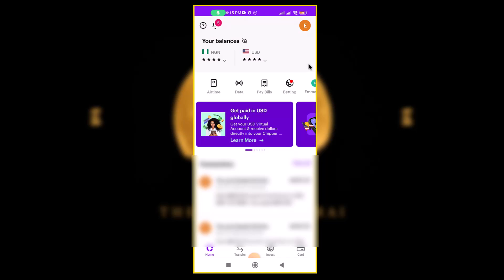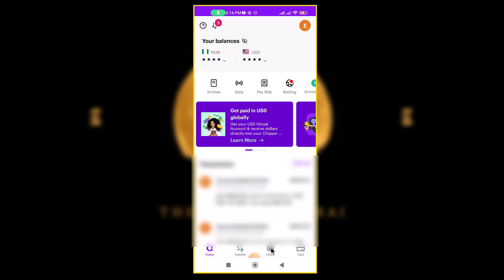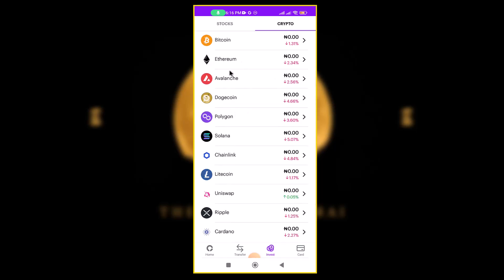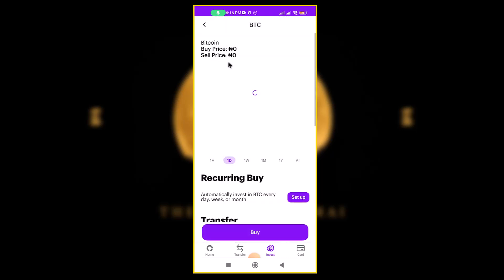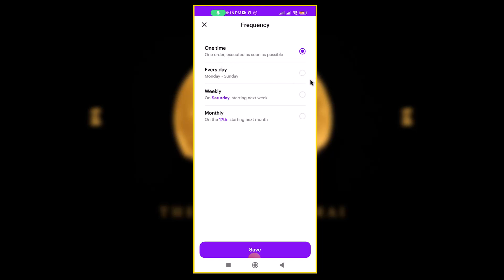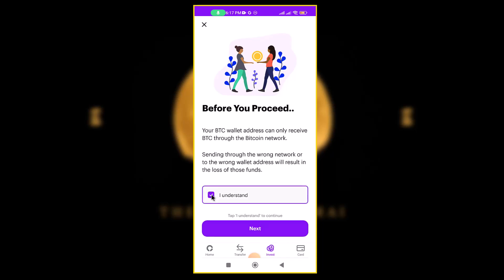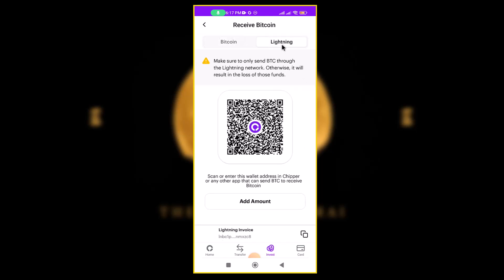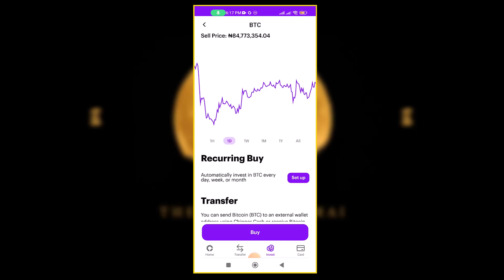How to Send, Buy, Recieve and Sell Bitcoin on Chipper Cash App.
In this video, I’ll show you how to send, buy, receive, and sell Bitcoin on the Chipper Cash App.

Whether you’re new to crypto or just looking to streamline your transactions, I’ll guide you through the steps to make the most of this app.